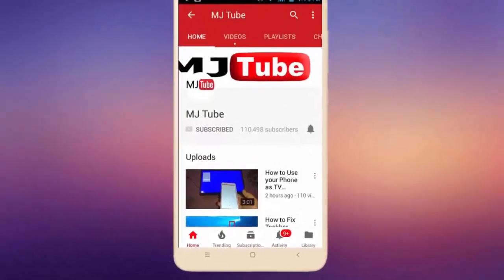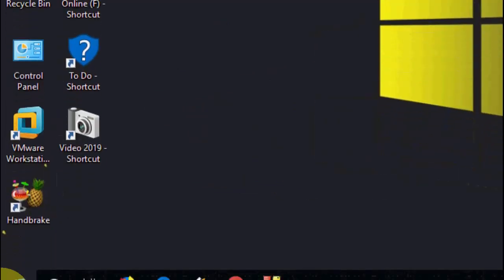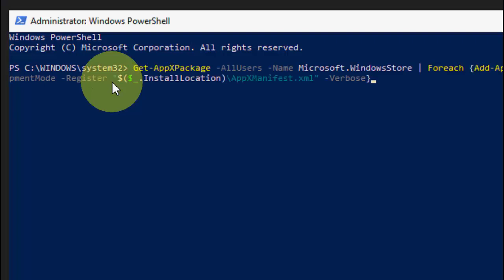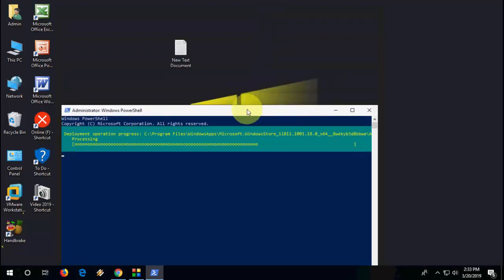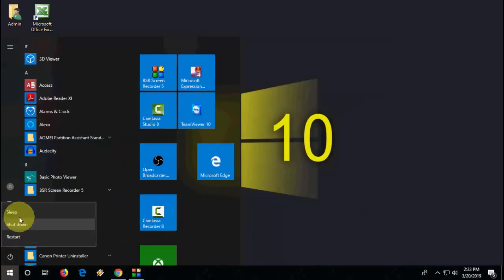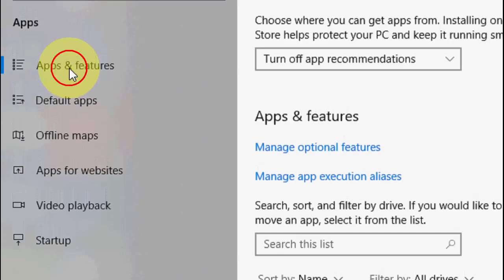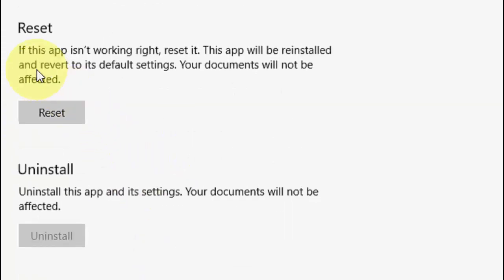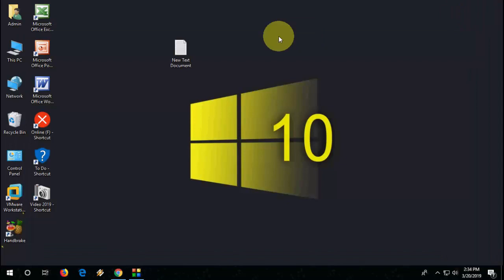How to Reinstall/Reset Microsoft Store in Windows 10 (Easy)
Reinstall Microsoft Store in Windows 10